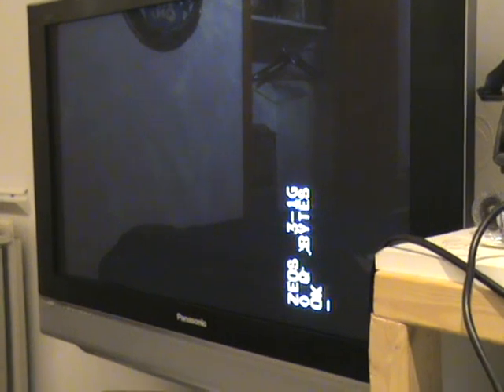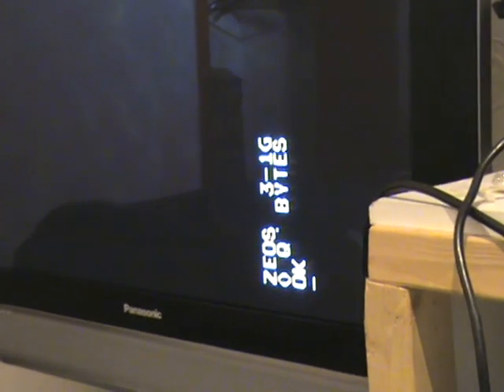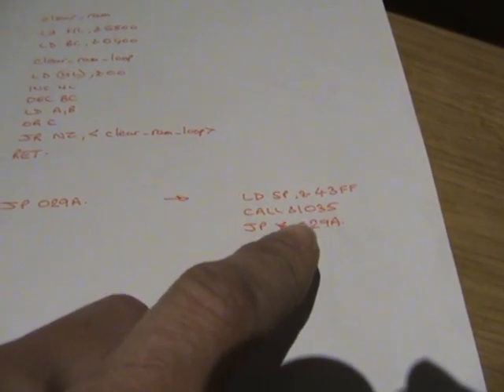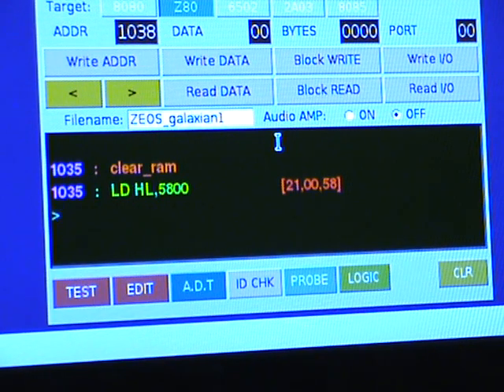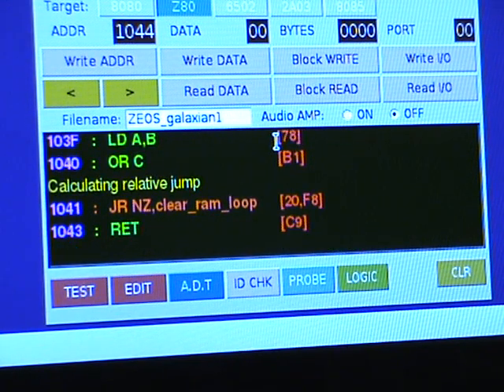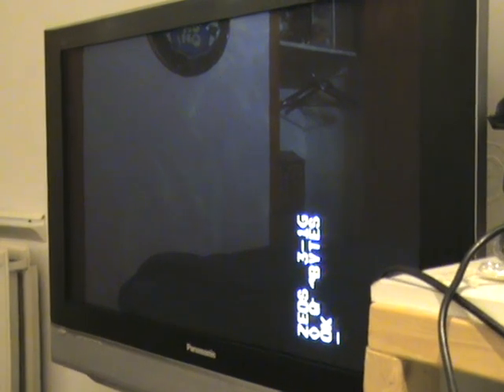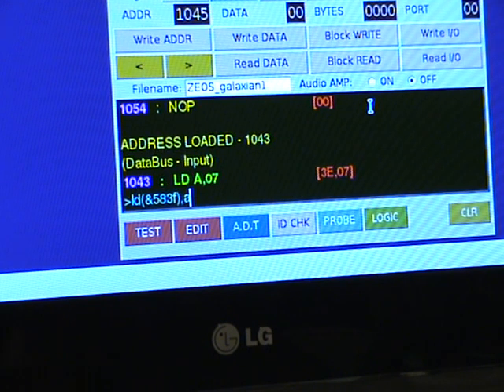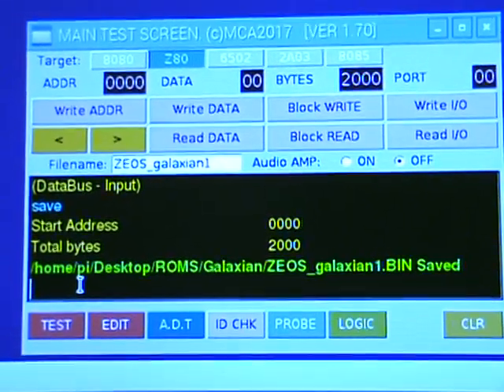AR81 - Software Development Example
Video showing how to enter Z80 code into the tester and run it using the emulator